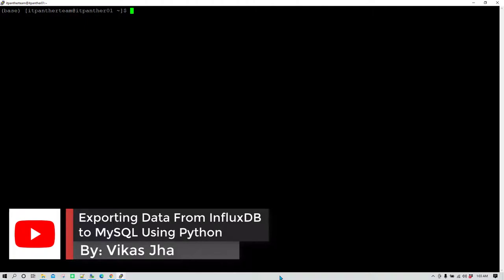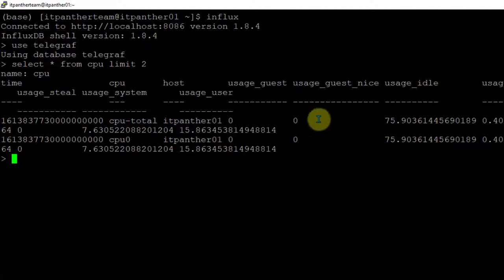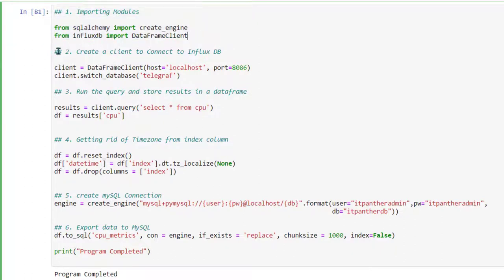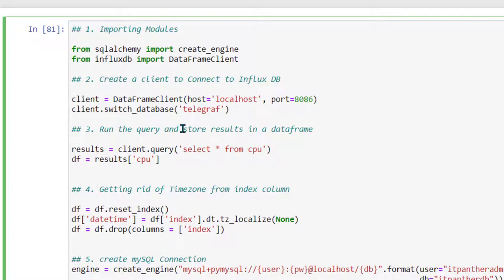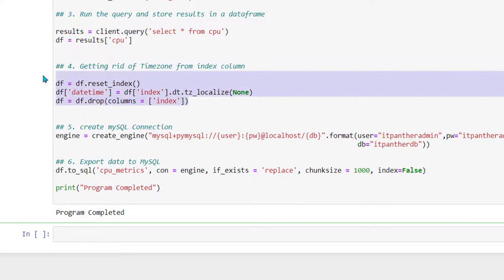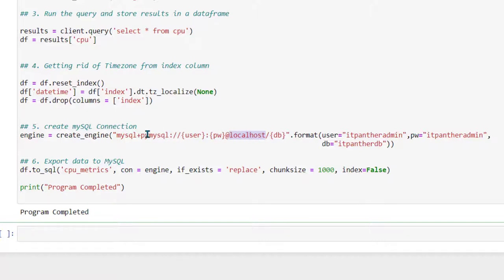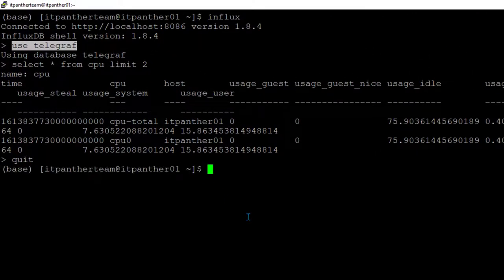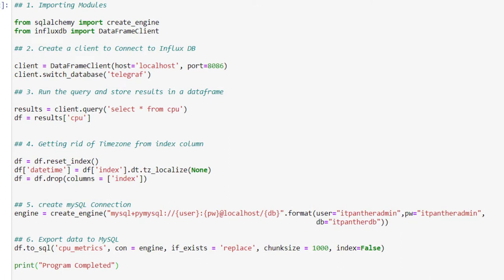How to Get Data from InfluxDB and Export to MySQL Using Python - InfluxDB Python MySQL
Learn to Export Data from InfluxDB to MyQL Using Python. This approach is useful in the scenario where you want to use Python Program to read data from InfluxDB and then later want to export the data to CV, Excel or MyQL Tables.